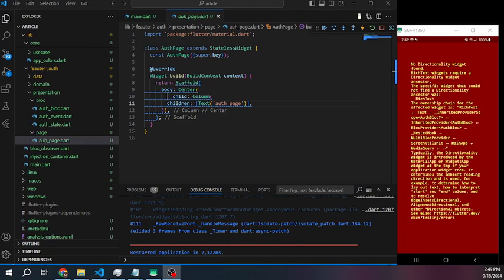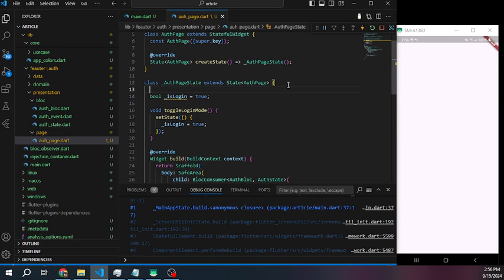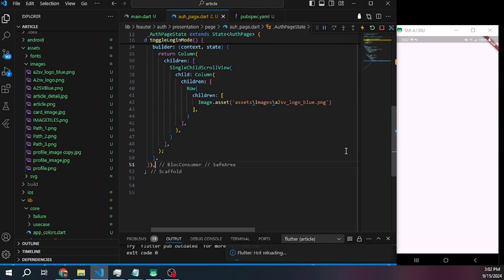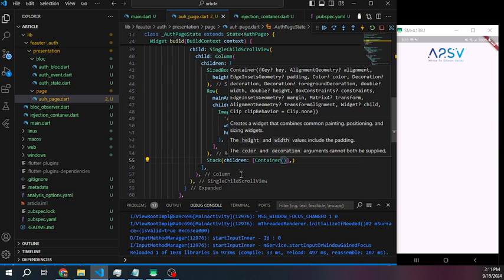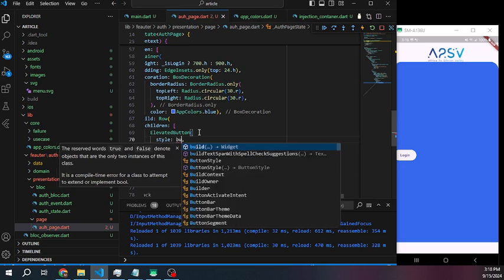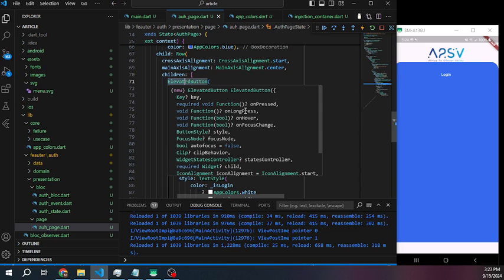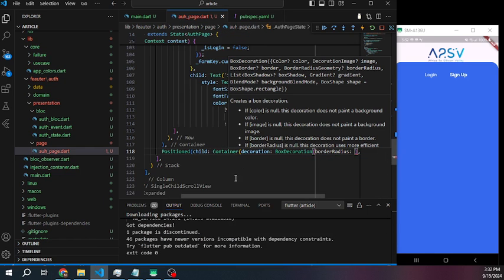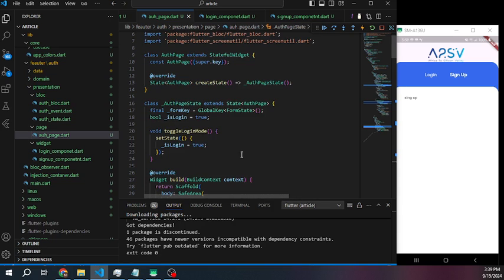Flutter Authentication industry standard Clean Architecture presentation layer part 4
2024